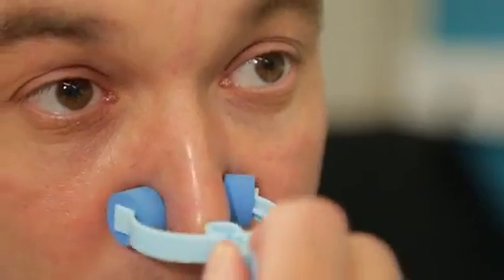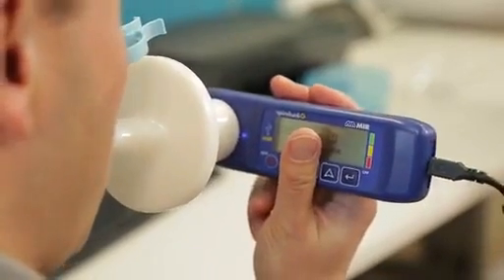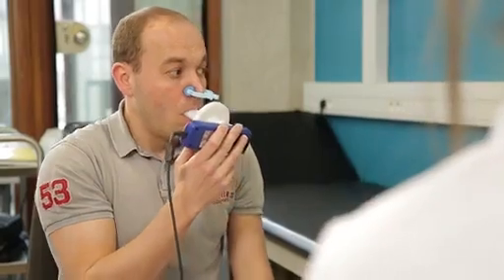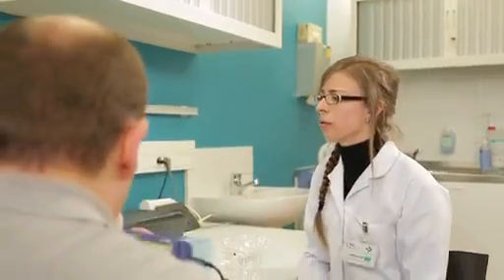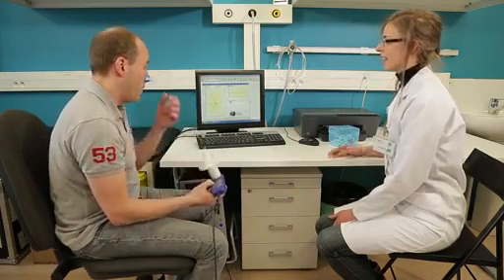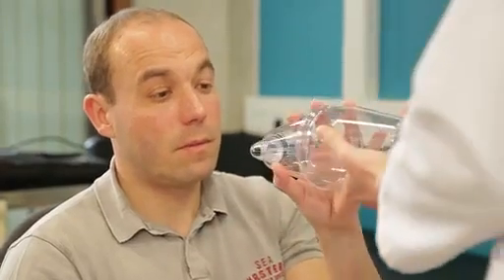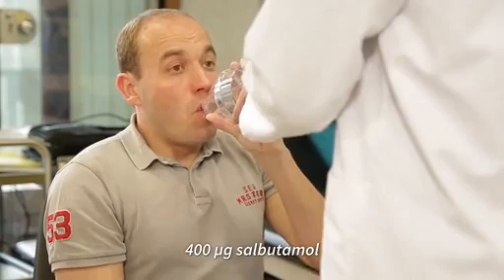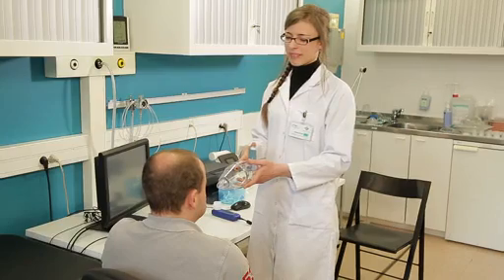Suptum Induction Methodology and laboratary Processing | Protocol Preview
Methodology for Sputum Induction and Laboratory Processing -  a 2 minute Preview of the Experimental Protocol

Julien Guiot, Sophie Demarche, Monique Henket, Virginie Paulus, Sophie Graff, Florence Schleich, Jean-Louis Corhay, Renaud Louis, Catherine Moermans
University of Liege, Department of Respiratory Medicine, CHU Liege, GIGA I3 Research Group; University of Liege, Department of Clinical Pharmacy, CIRM (Center for Interdisciplinary Research on Medicines);

Here we describe the technique of sputum induction. This protocol also explains the sputum processing to perform a differential cell count and to collect sputum supernatant and cells for further analysis.